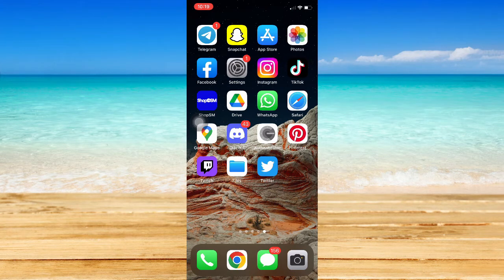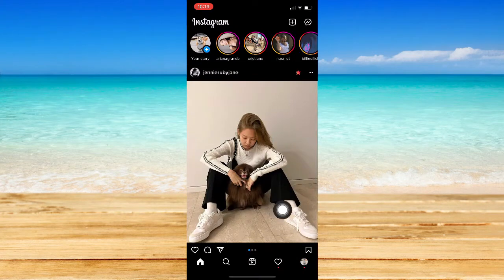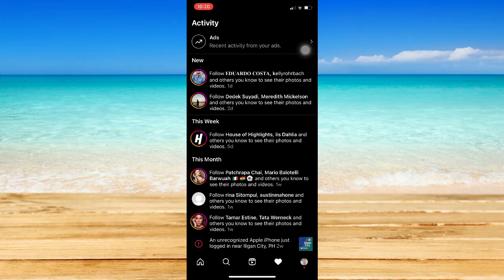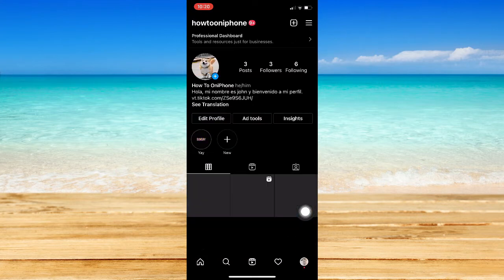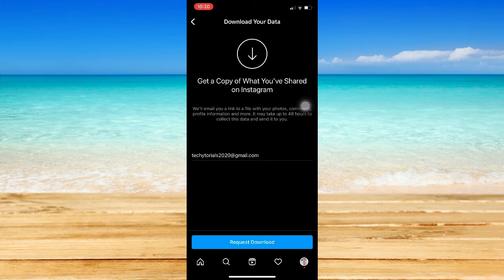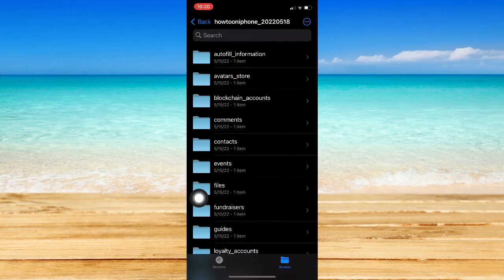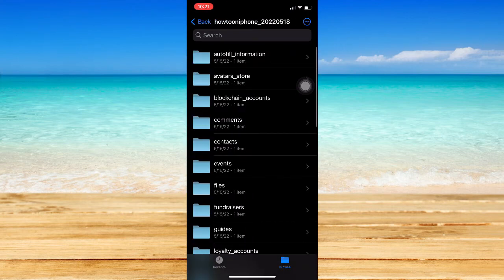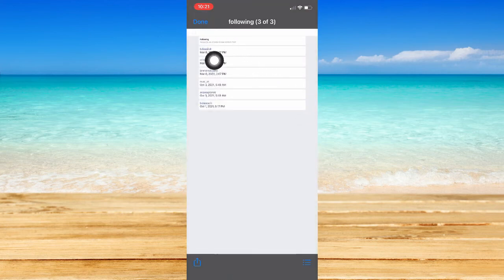How To See All Follow Requests On Instagram